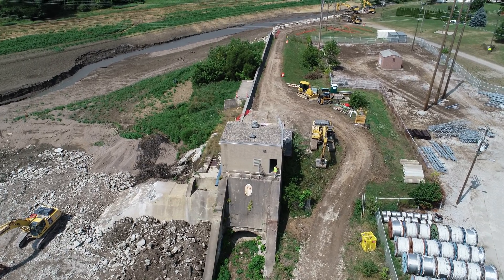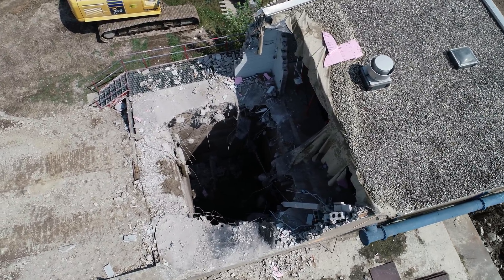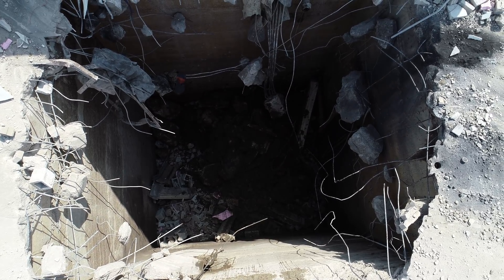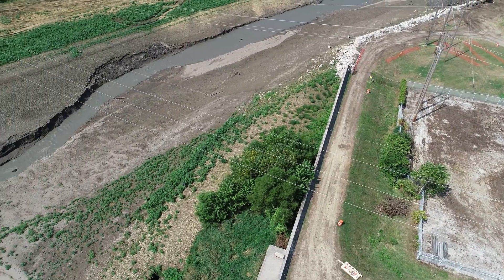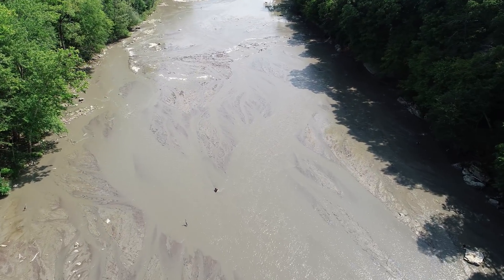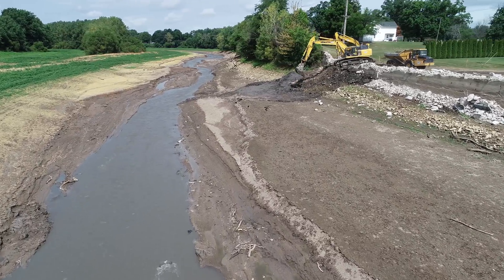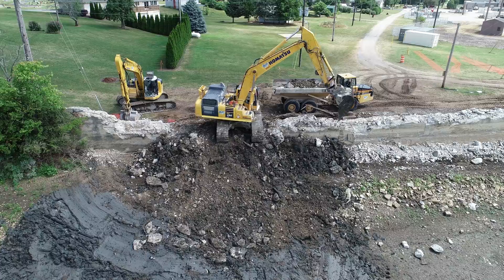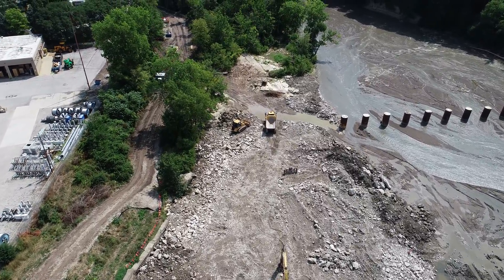Ballville Dam Update 3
Update 3 of the Ballville Dam Removal. Eagle check and pump-house removal.